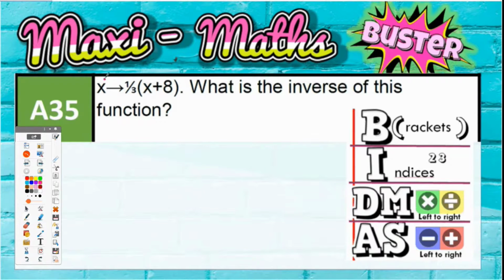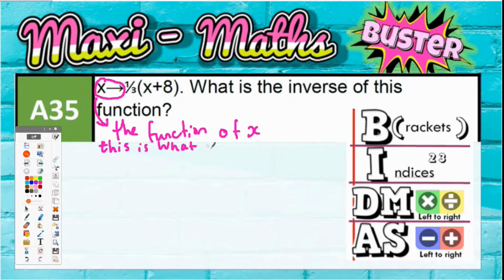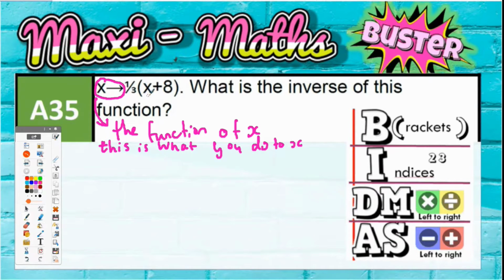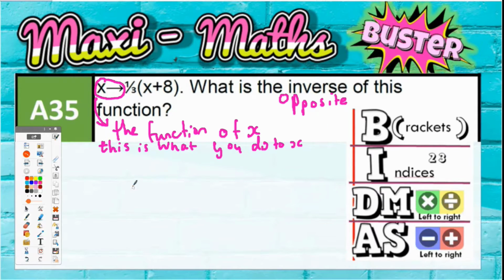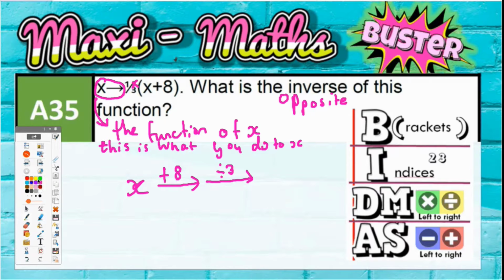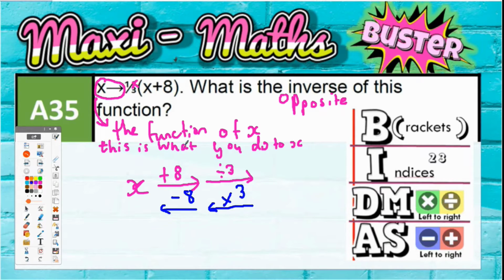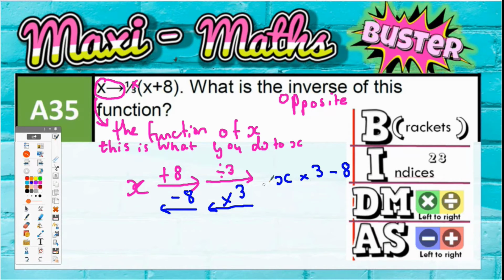8D8QA35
Inverse functions of x